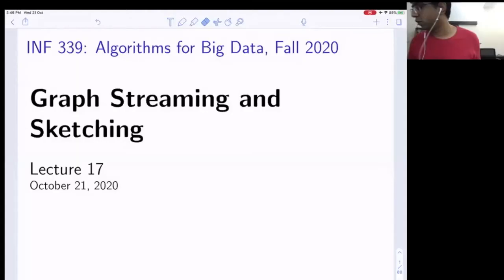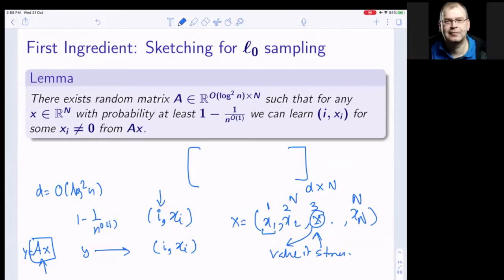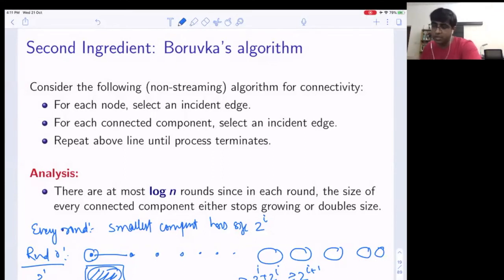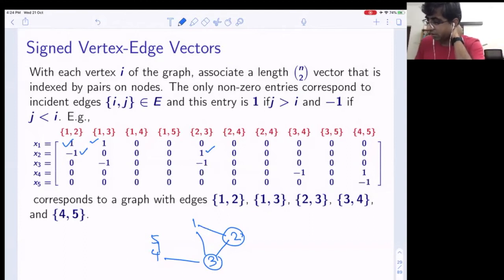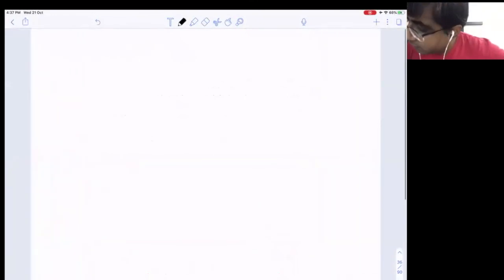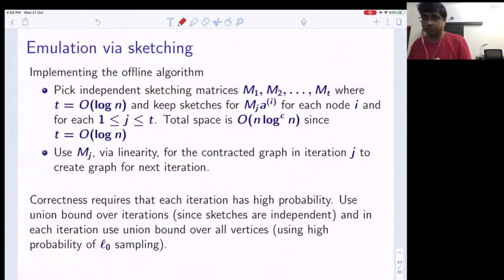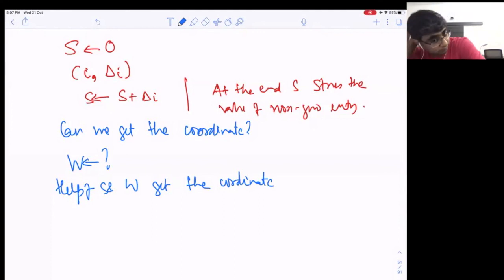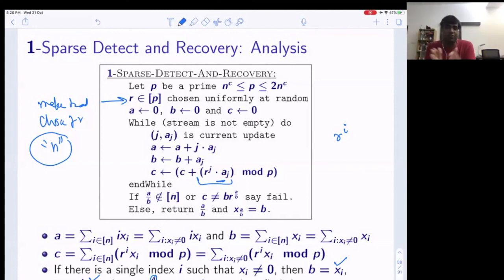Graph Streaming and Sketching: Dynamic Connectivity